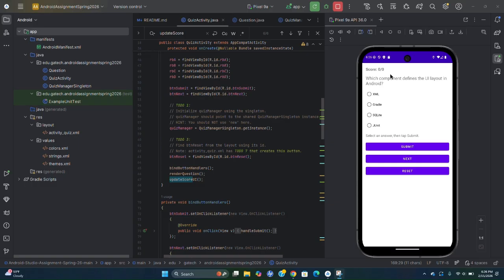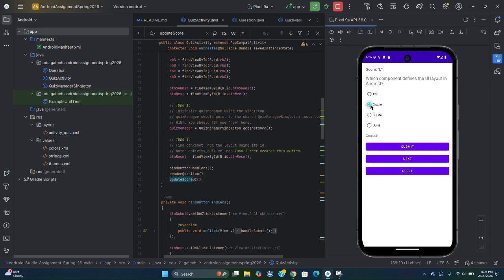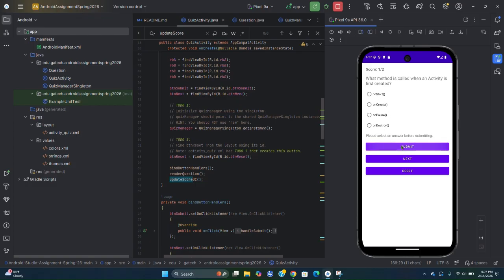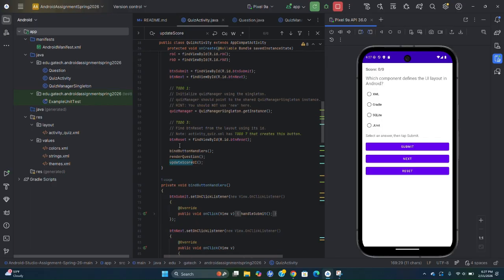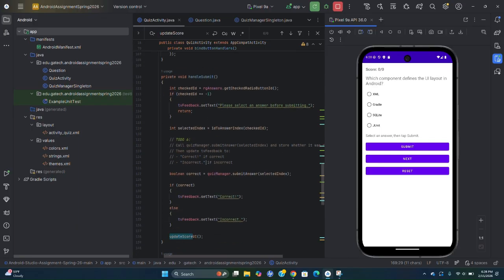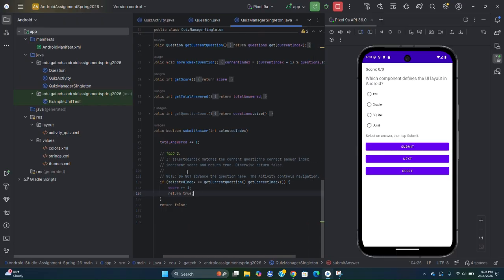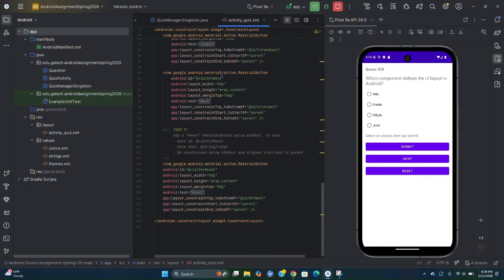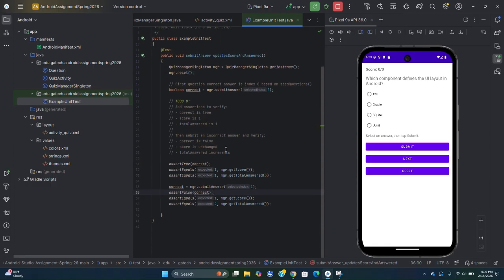Adroid Studio Assignment